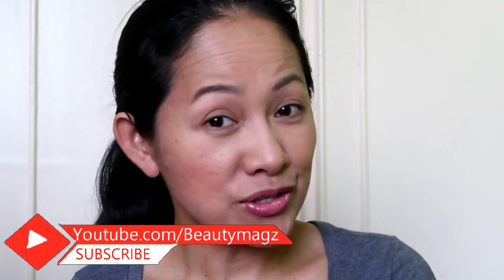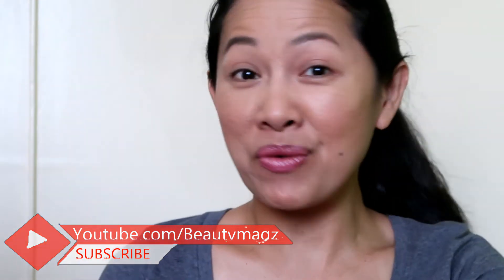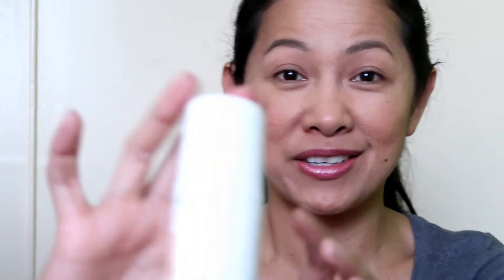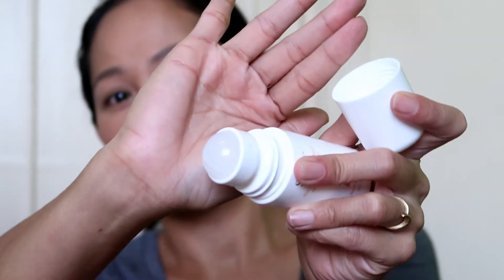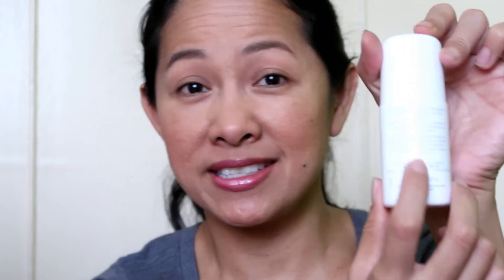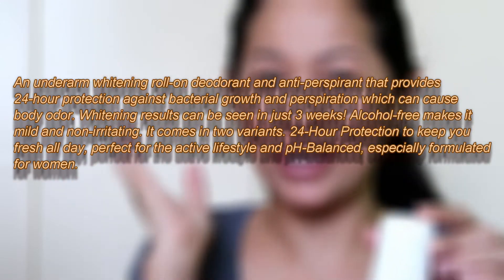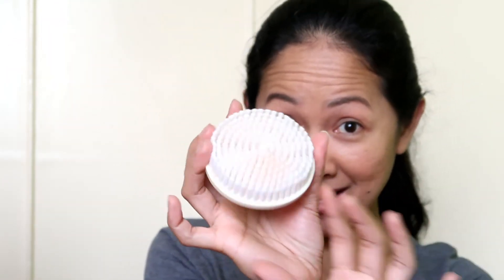How to Lighten Dark Underarms | Scion Whitening Deodorant Review | Beautymagz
How to Lighten Dark Underarms | Scion Whitening Deodorant Review
Here's my updated review on the product from Nu Skin Scion Whitening Roll on Deodorant. I also give tips on how I lighten my underarms that work for my skin condition.

***Roche***